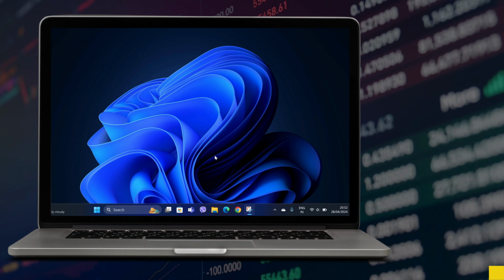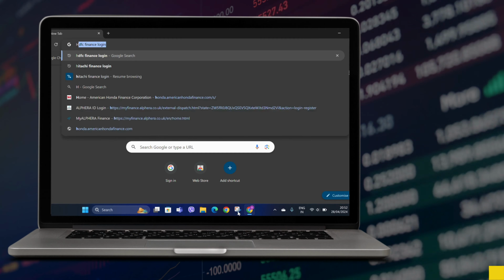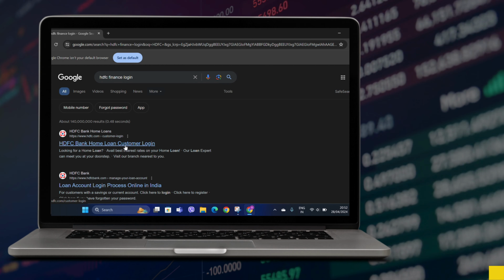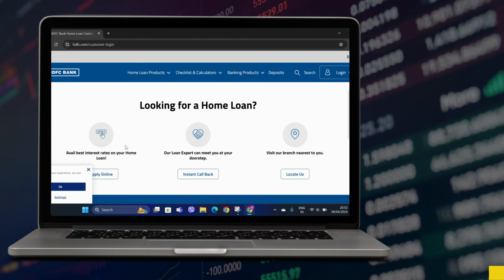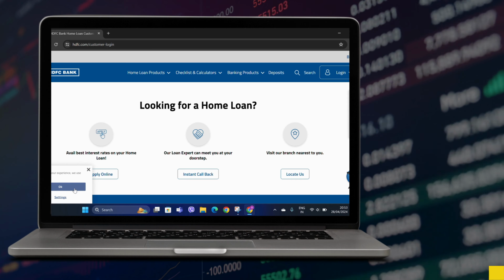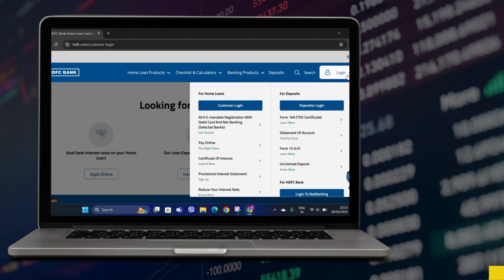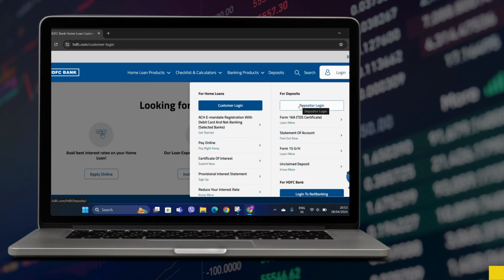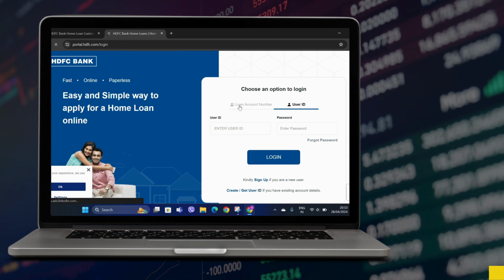How to Login to your Costumer Home Loan of HDFC Bank 2024?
Learn the easy steps to log in to your HDFC Bank Customer Home Loan account hassle-free! Our detailed tutorial guides you through the process step by step. Never struggle with logging in again

Watch now and manage your home loan effortlessly.